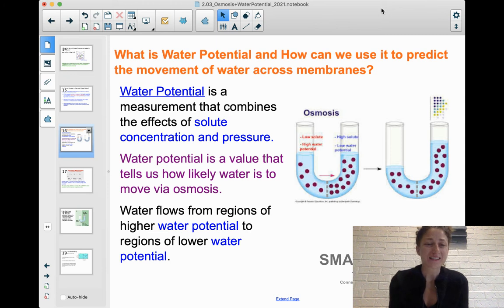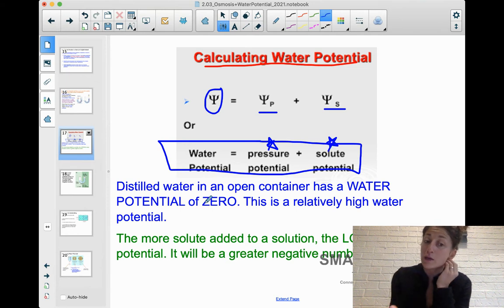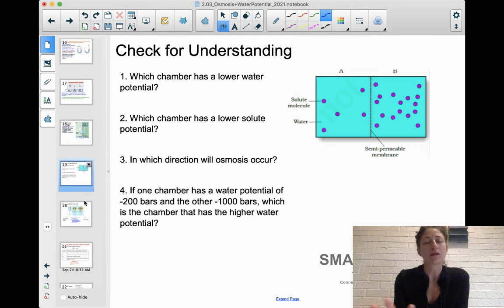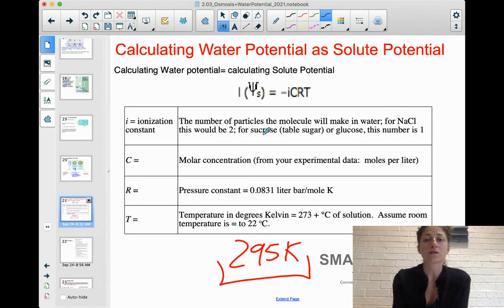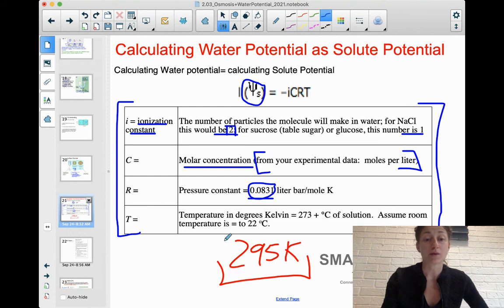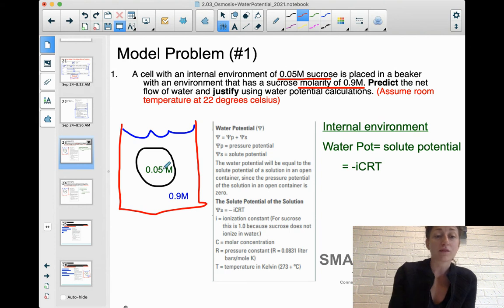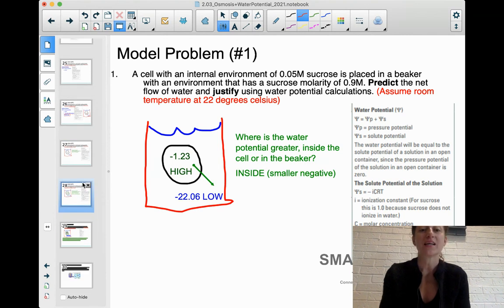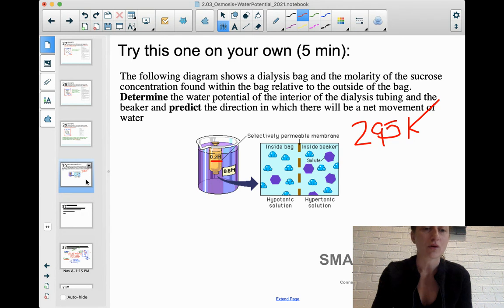2.03 WATER POTENTIAL 9.21.2020